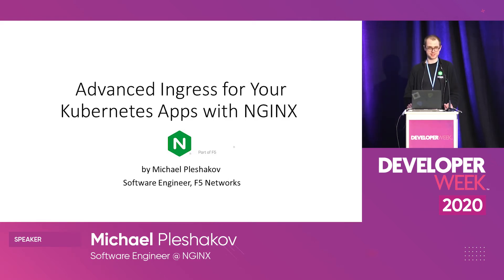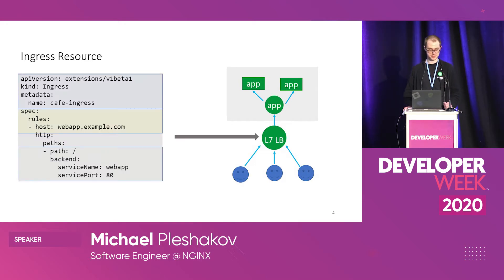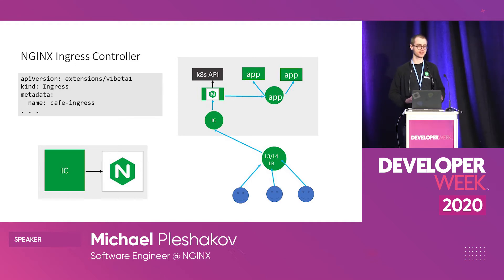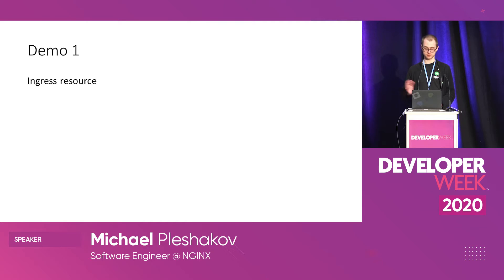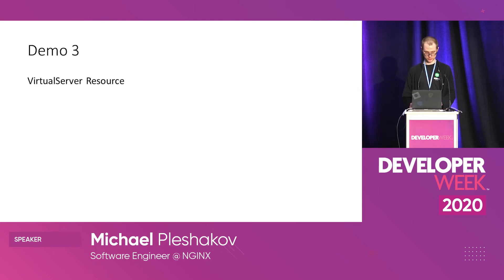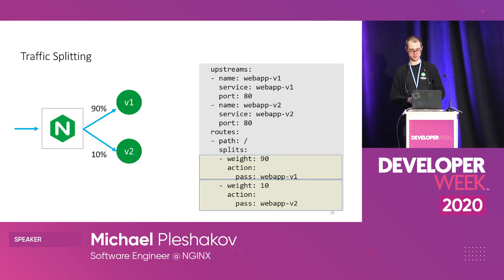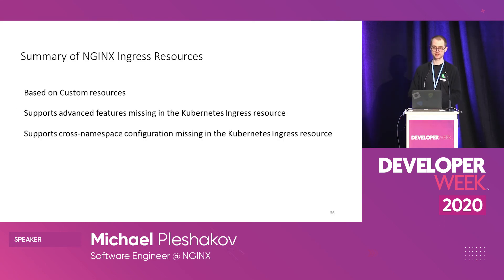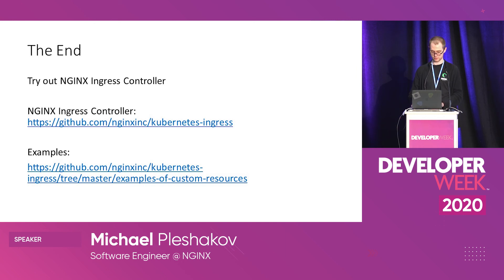DeveloperWeek 2020: OPEN TALK: Advanced Ingress for Your Kubernetes Apps With NGINX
Don't miss DeveloperWeek 2021 – (Feb 17-21, 2021).

Join us at our upcoming DevNetwork conferences in 2020.  DevNetwork is the global community for developers, software engineers & software architects, tech managers & team/product leads, and technology professionals & executives wanting to stay on top of innovation and best practices in engineering & developer technology.

OPEN TALK: Advanced Ingress for Your Kubernetes Apps With NGINX

Michael Pleshakov, NGINX, Software Engineer II

The Kubernetes Ingress resource gives a simple way to configure external L7 load balancing for applications on Kubernetes. However, it lacks multiple important features (from advanced request routing to auth) and doesn’t provide enough RBAC for multi-user clusters.

The latest versions of NGINX Ingress Controller (the implementation developed by NGINX Inc), while continuing to support the Ingress resource, introduced new configuration based on Custom Resources. The new configuration addresses the feature limitations of the Ingress resource and is suitable for self-service multi-user environments.

In this talk we’ll compare the new configuration with the Ingress resource. Then we’ll show how it can help Kubernetes users to address the following use cases:
*Self-service configuration across multiple namespaces in a multi-user environment.
*Blue-green deployments and canary releases.
*Load balancing multiple protocols, including TCP and UDP.